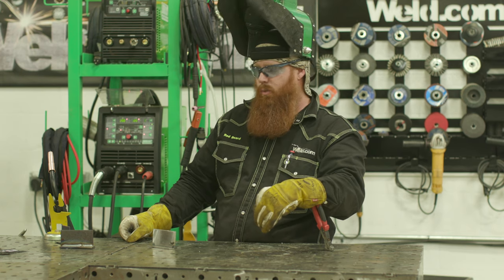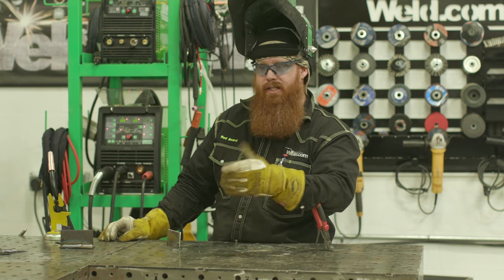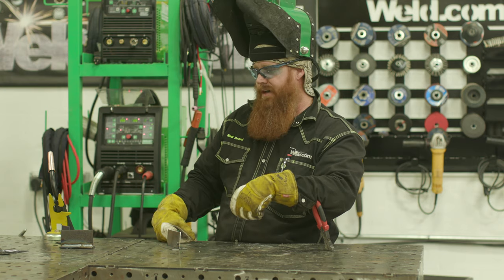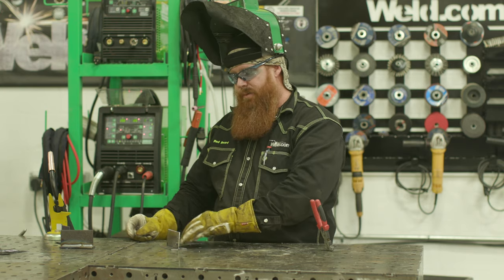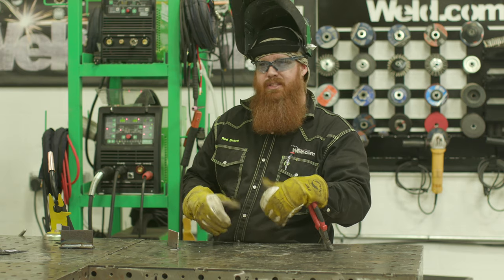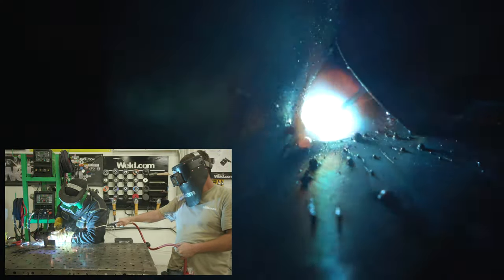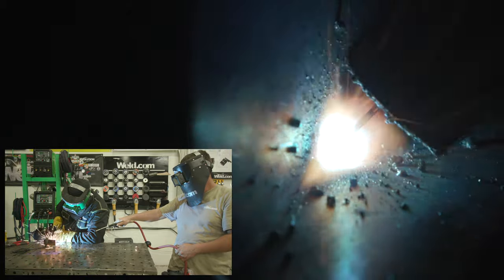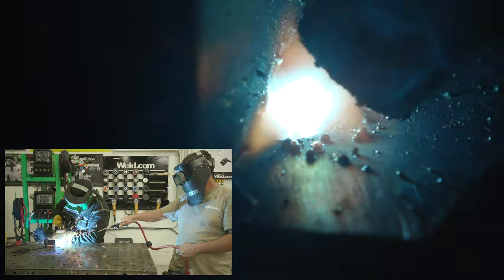WELDING DEFECTS!! Porosity, Arc Strikes, Undercut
Today we're talking about some of the biggest weld defects that we see and how to avoid them:

Porosity
Undercut
Arc Strikes

VIDEO SCHEDULE:
MONDAY @ 5:30 PM ET
WEDNESDAY @ 5:30 PM ET
FRIDAY @ 5:30 PM ET